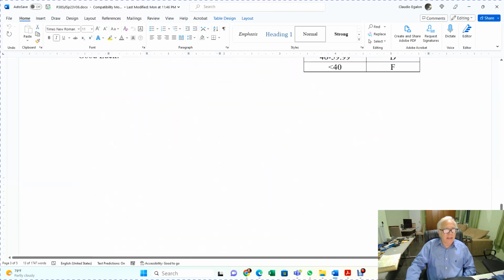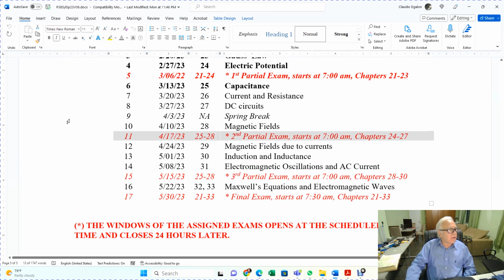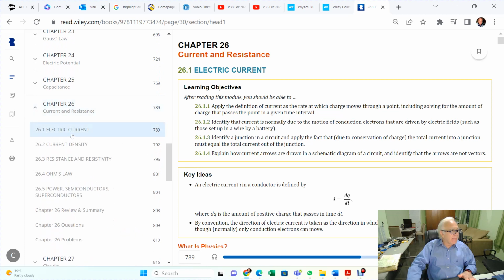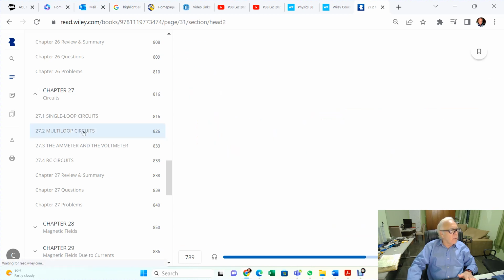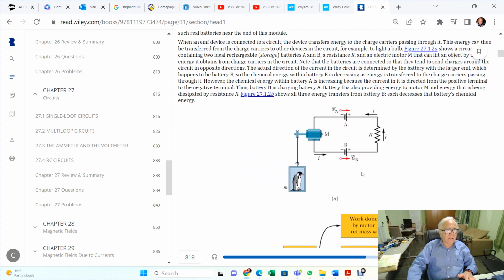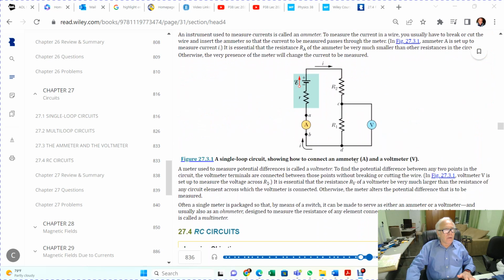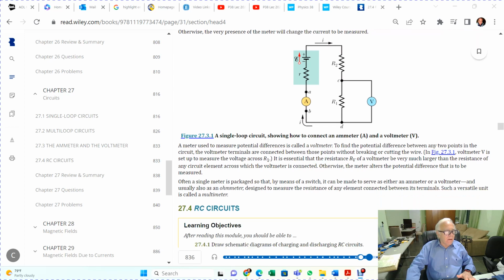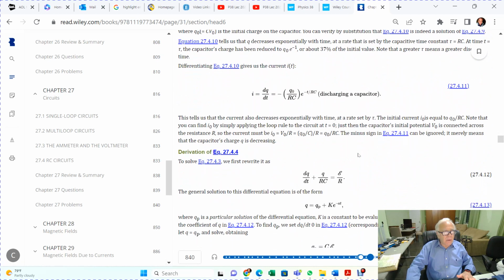P38 2023 03 27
Introduction to the week of March 27th